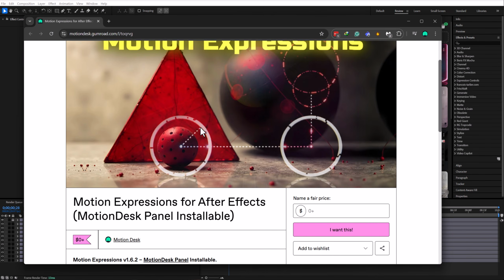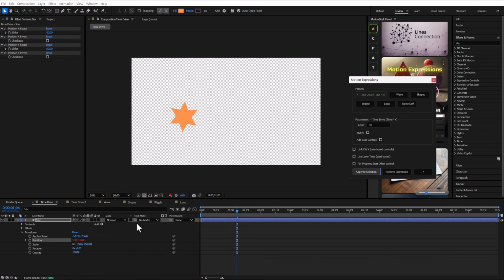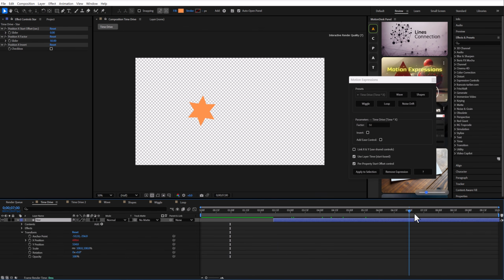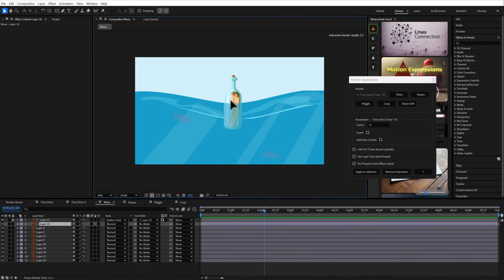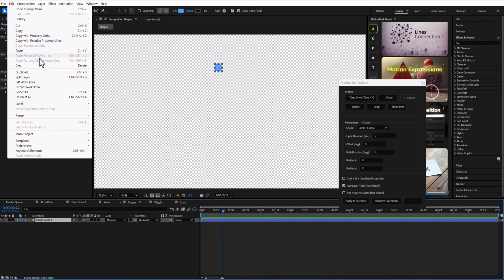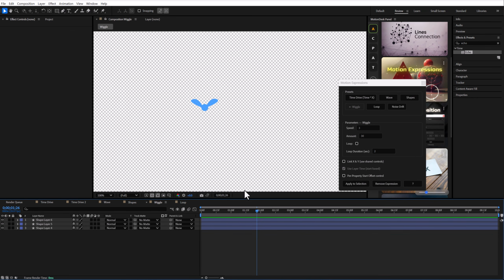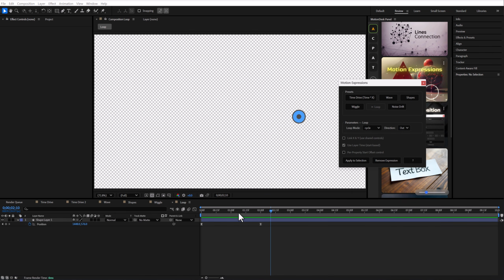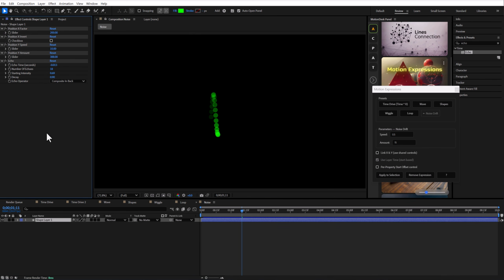No Keyframes, No Problem! Animate with Motion Expressions in After Effects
🚀 No Keyframes, No Problem!
In this tutorial, you’ll learn how to create professional animations in After Effects using the free and powerful Motion Expressions tool inside the MotionDesk Panel — all without setting a single keyframe! 🎉

00:00 – Intro
00:15 – Installing & running Motion Expressions in MotionDesk
00:53 – Time Drive basics
01:42 – Advanced settings (Offset Time Control, Use Layer Time)
02:57 – Time Drive - 3D Sample
03:55 – Wave (floating & rotation combo)
04:48 – Shapes (circle, Infinity, spiral, and ...)
06:47 – Wiggle (insect wings animation)
07:48 – Loop (4 loop modes explained)
08:26 – Noise Drift + Echo effect
09:07 – Wrap up & outro

We’ll go through every option in Motion Expressions (Time Drive, Wave, Shapes, Wiggle, Loop, Noise Drift) step by step, and apply them to real examples so you can see how they work in action.

⚡ MotionDesk Panel now includes an online Extension Market.